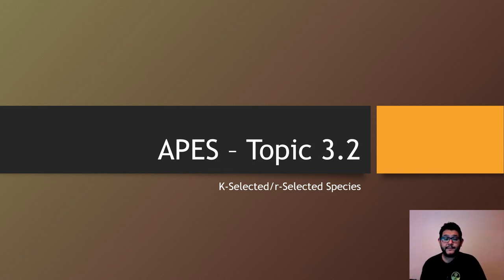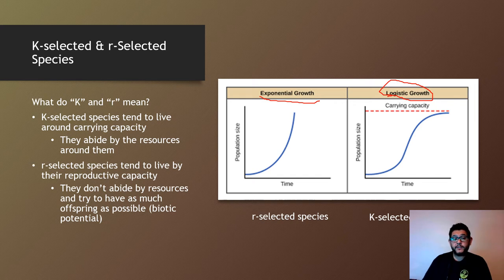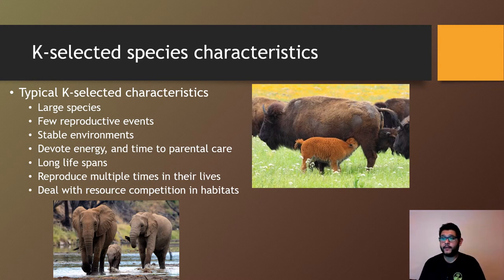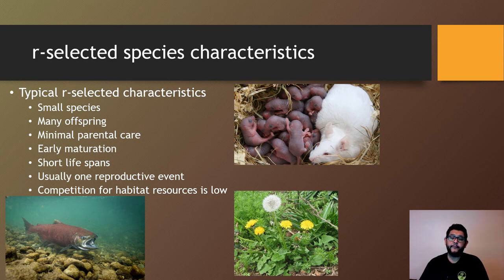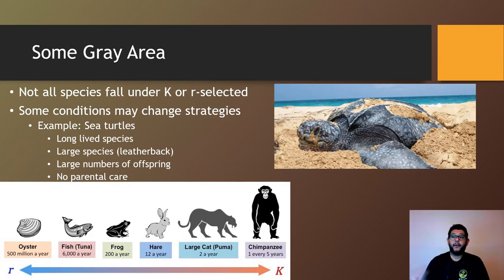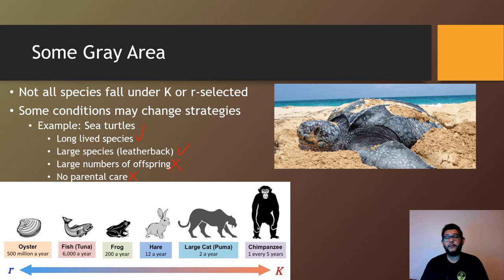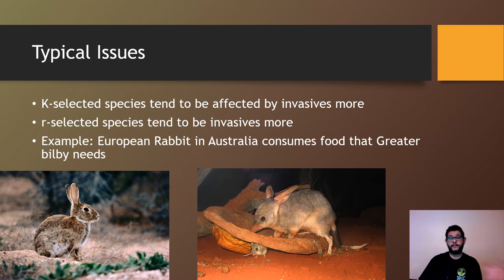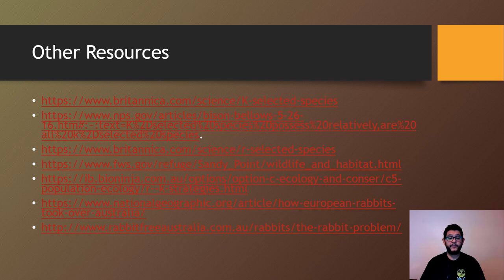APES Topic 3.2, K-Selected & r-Selected Species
This is Unit 3, Topic 2, K-Selected & r-Selected Species, from the AP Environmental Science CED